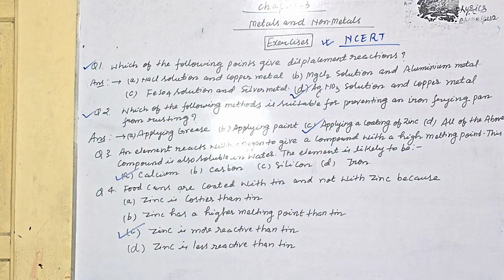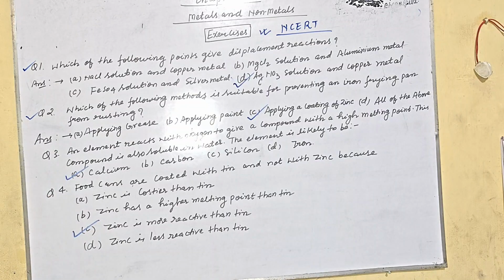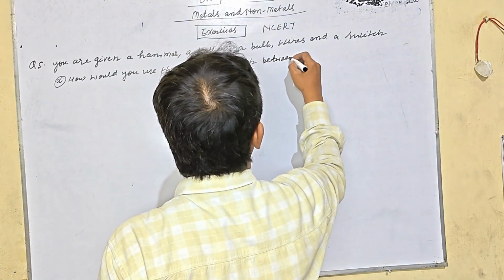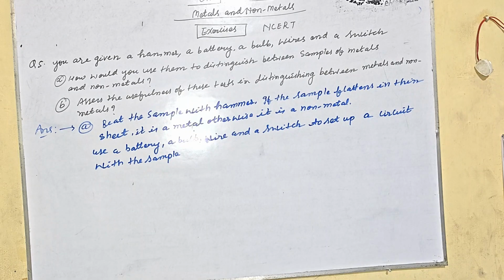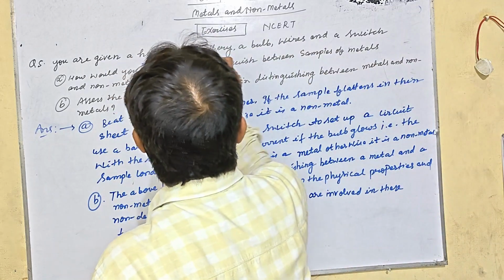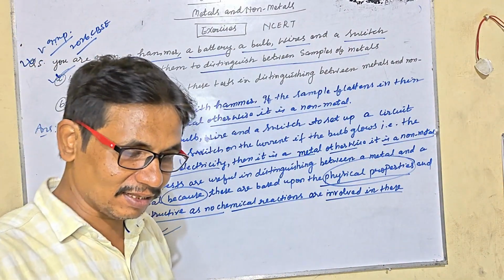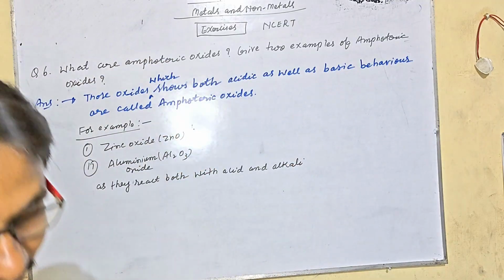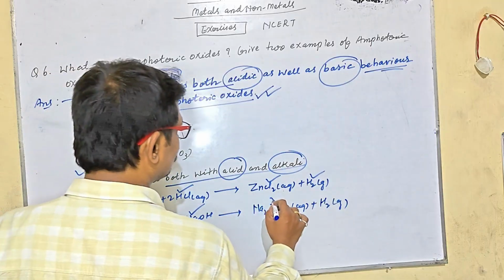Chapter-3 Metals and Non-metals NCERT Exercises Questions with Answers